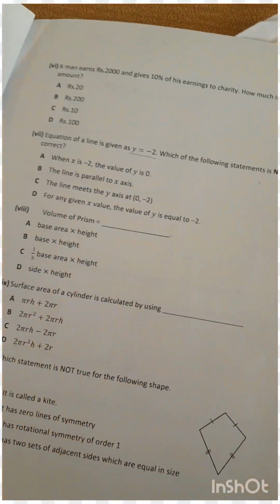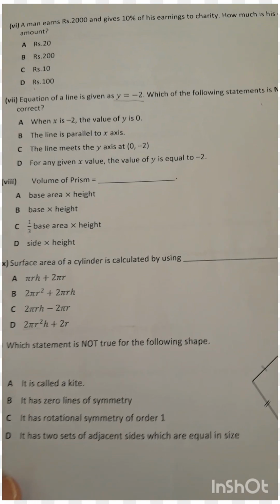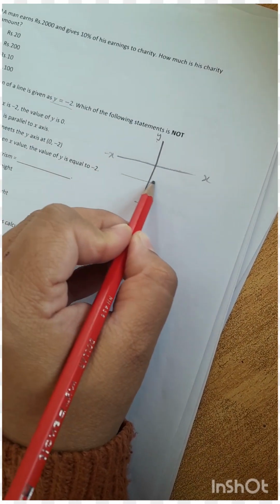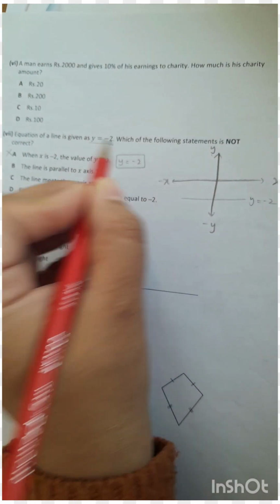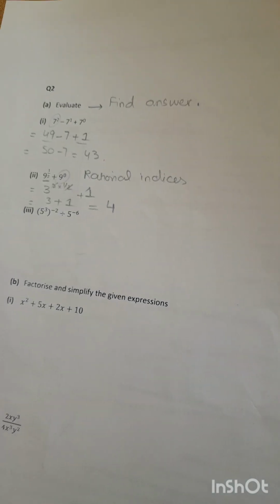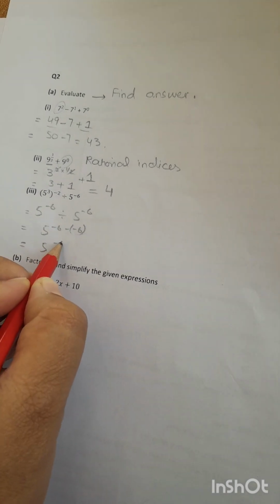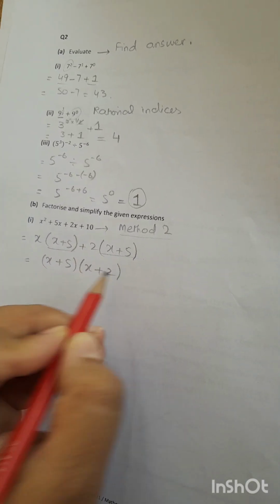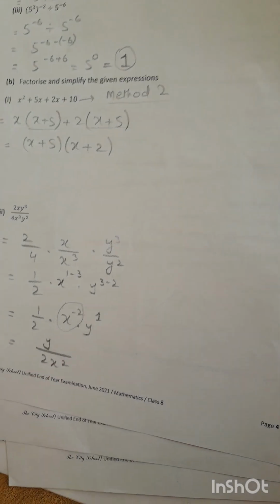EOY Exam 2020-21 Section A💫🌟